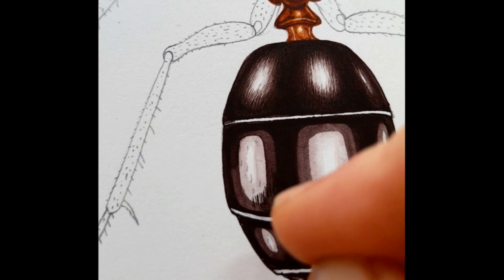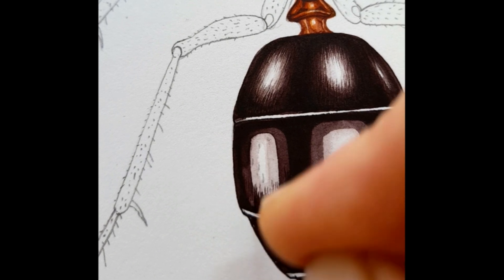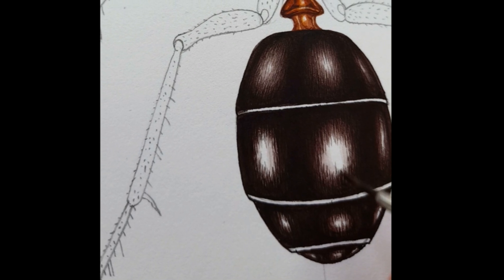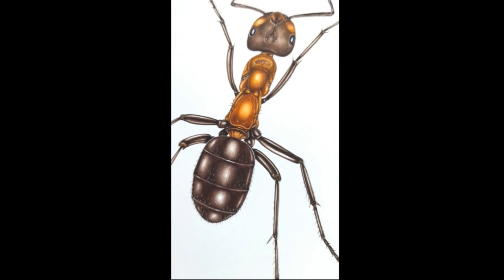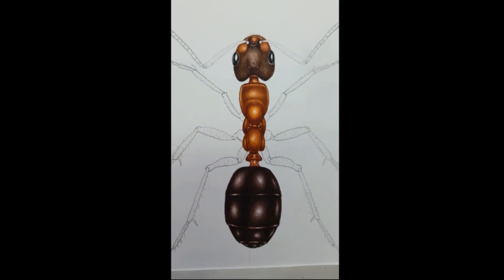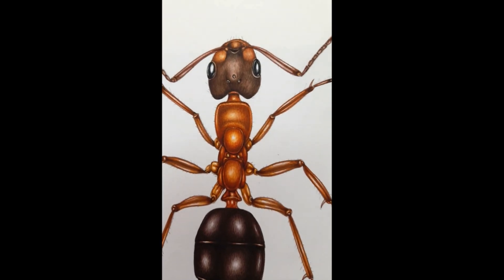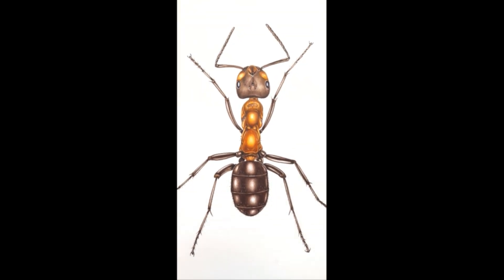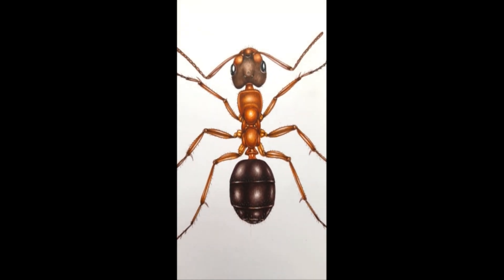Wood ants Snippets of the illustration process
Lizzie explains her processes as she illustrates the Narrow headed wood ant, Formica exsecta, for a Guide to the Wood Ants of the UK.  This is only a snippet of film, and accompanies the blog on illustrating these amazing and tiny insects:

She talks about how she adds shine to the abdomen, and compares the illustration with some of the other wood ant species illustrated for the same project.